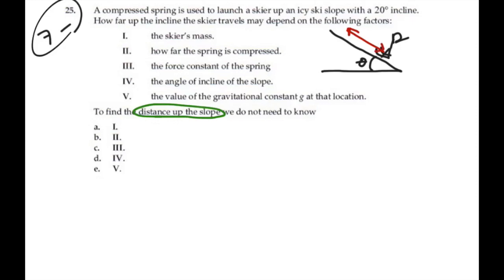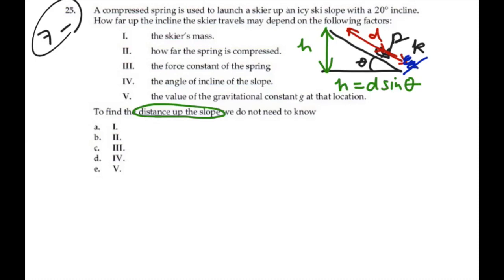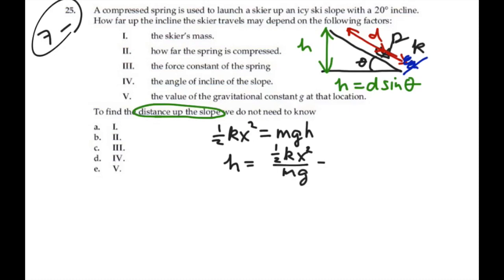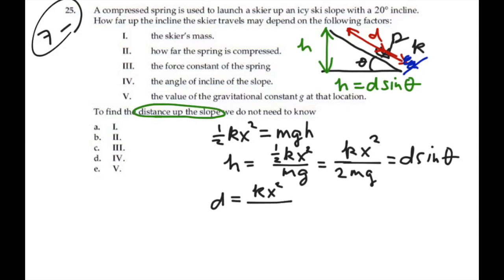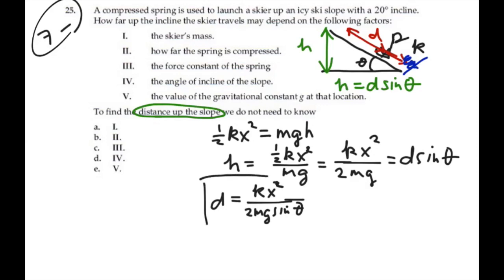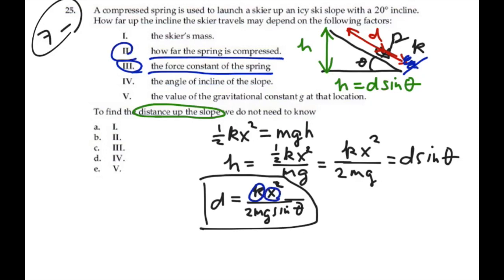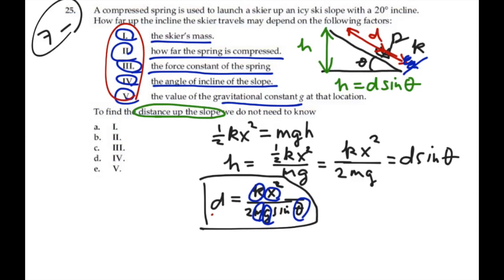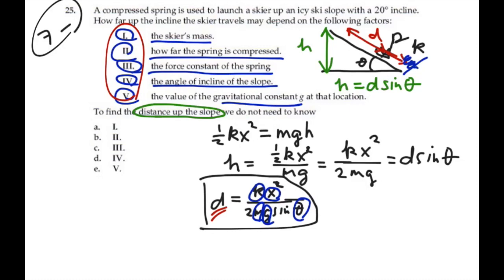Energy & Energy Transfer_ Prob 07-25